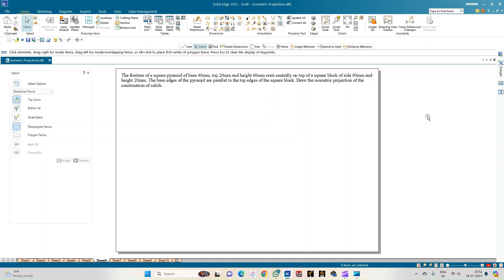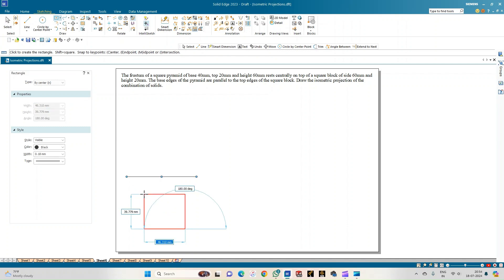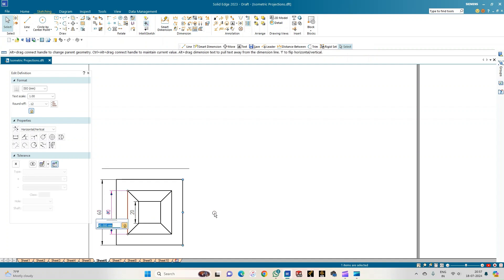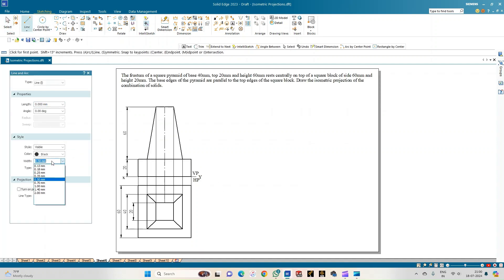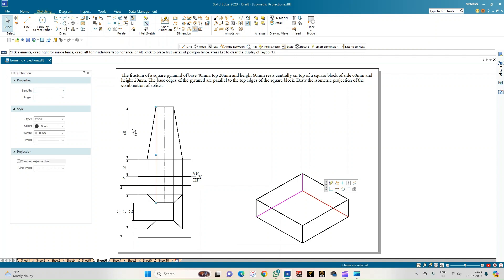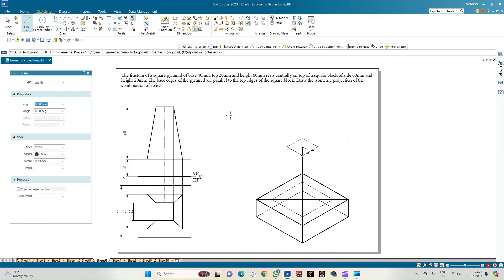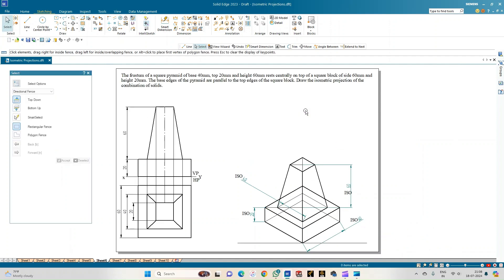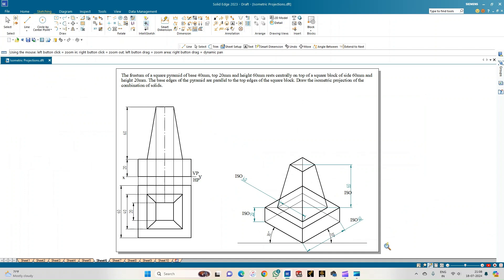Isometric Projection 06: Frustum of square pyramid placed centrally on square block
The frustum of a square pyramid of base 40mm, top 20mm and height 60mm rests centrally on top of a square block of side 60mm and
height 20mm. The base edges of the pyramid are parallel to the top edges of the square block. Draw the isometric projection of the
combination of solids.